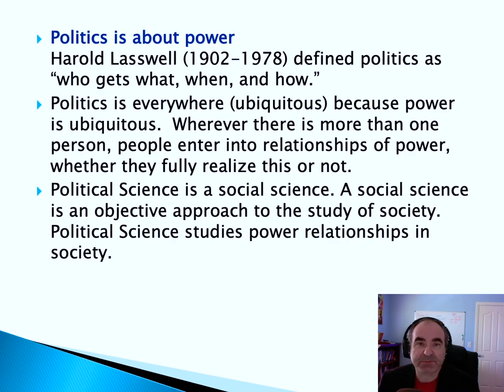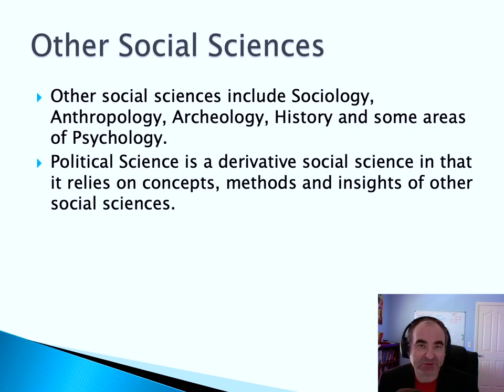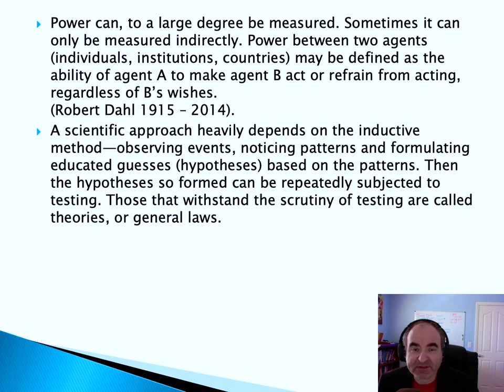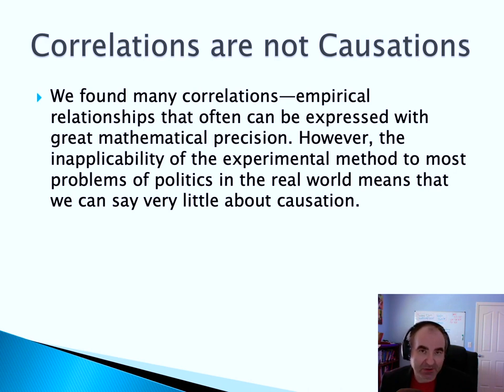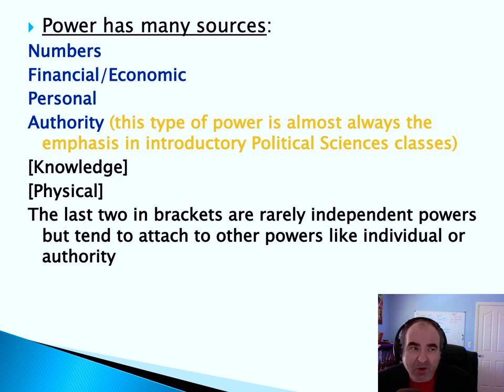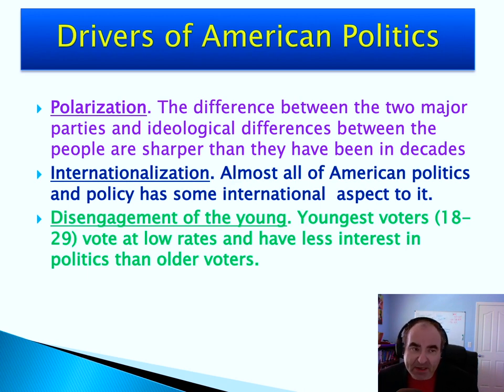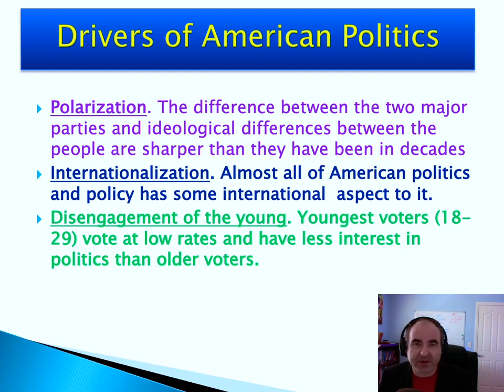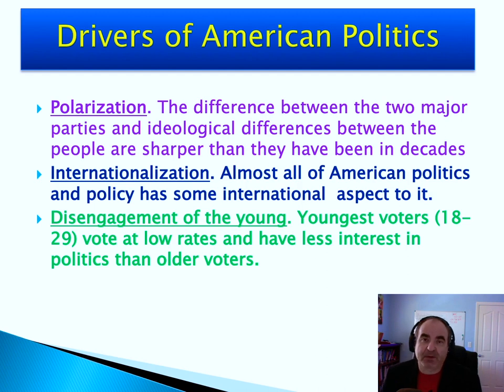ARCHIVE. PSC 101 Introduction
Politics and Political Science